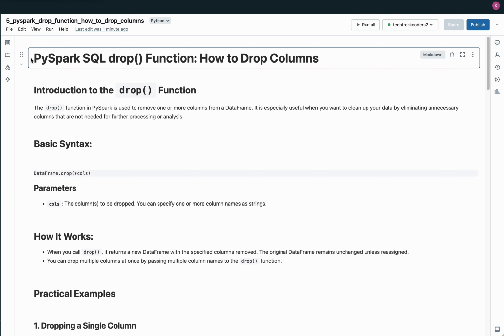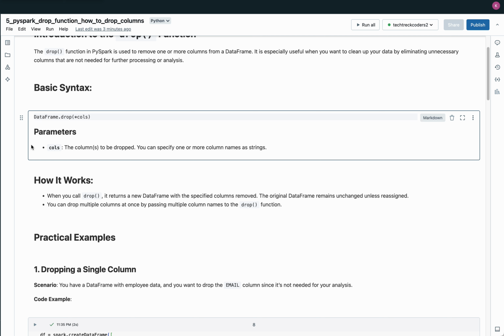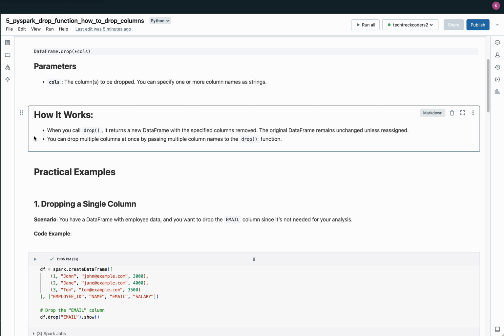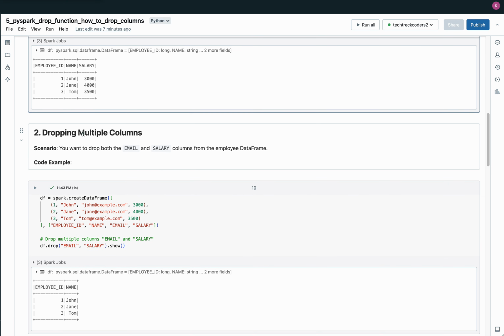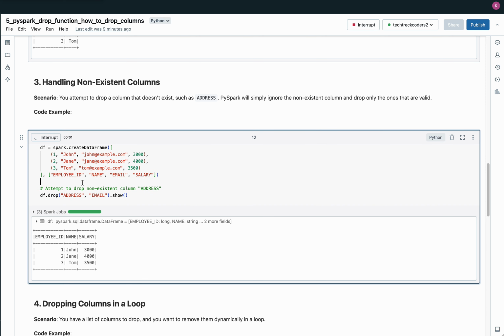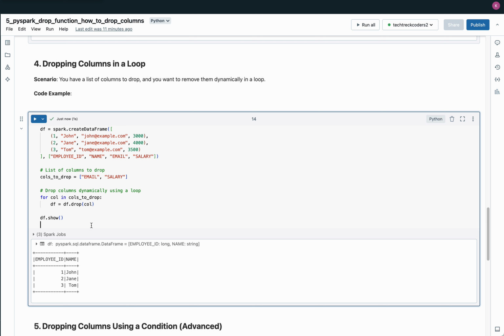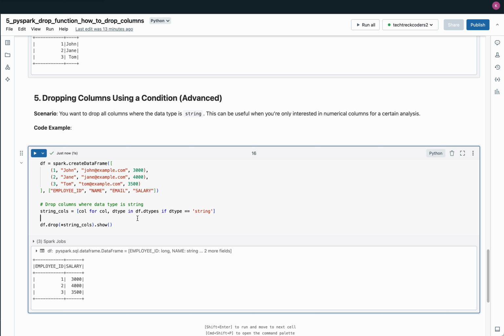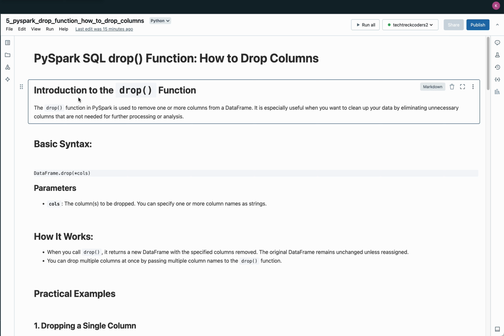PySpark SQL drop() Function: How to Drop Columns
In today's video, we'll be exploring the drop() function in PySpark—a simple yet effective tool for cleaning up your DataFrames by removing unnecessary columns. Whether you're working with large datasets or just want to tidy up your data, knowing how to drop columns effectively can make your DataFrame easier to work with and more focused.

We’ll cover:

The basics of the drop() function and when to use it.
How to drop a single column, multiple columns, or columns based on certain conditions.
Practical examples demonstrating the different ways to remove columns to simplify your DataFrame.
By the end of this video, you'll know how to streamline your DataFrame by dropping columns that are not relevant to your analysis, making your PySpark workflows more efficient and manageable.